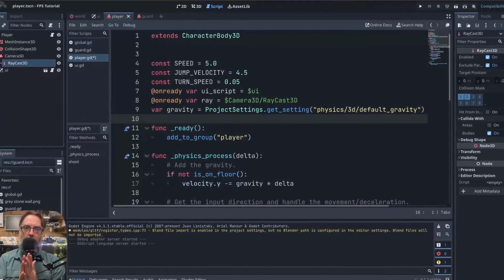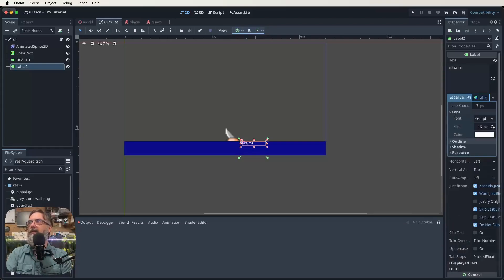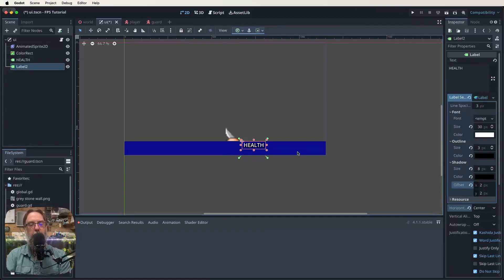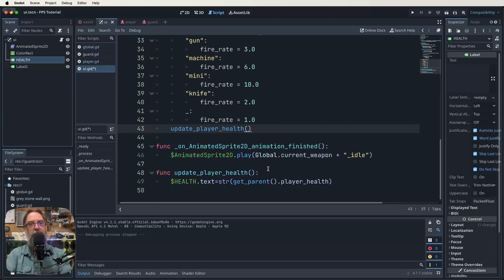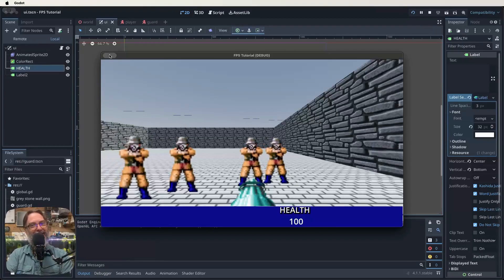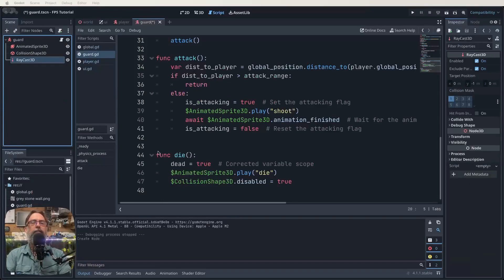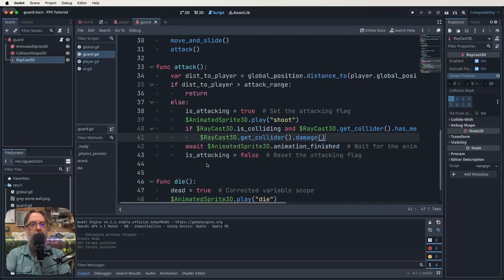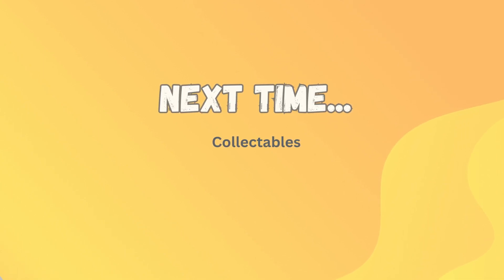Make a 3D Video Game in Godot 4 - For Beginners - 9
Welcome to Lesson 9 of our new First Person Shooter tutorial series where we try and emulate the absolute legend of FPS games, Wolfenstein 3D.

In this lesson, we add a raycast3d to our guard so they can damage our player and update our HUD with our player health.